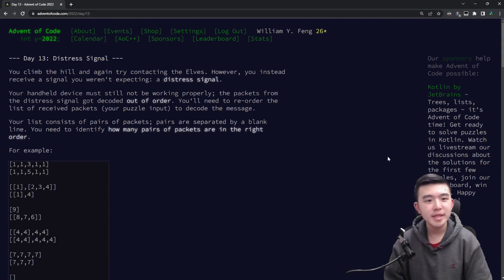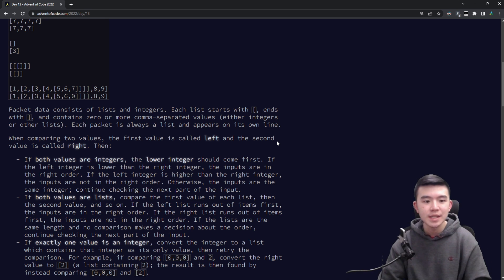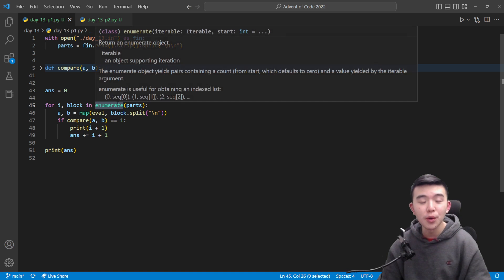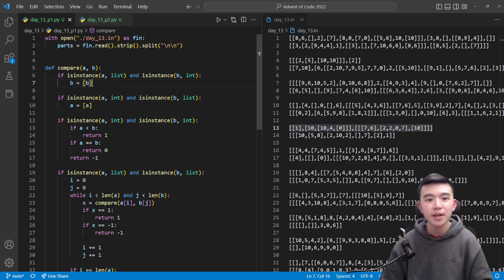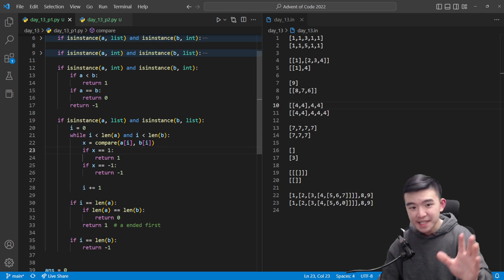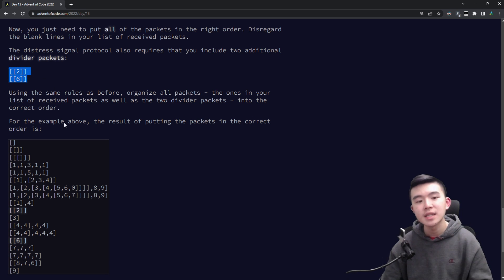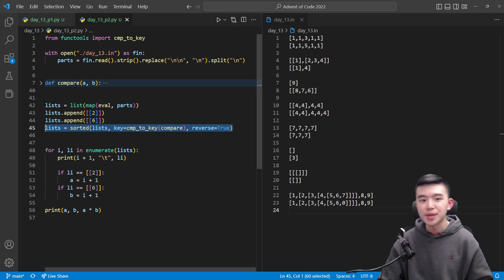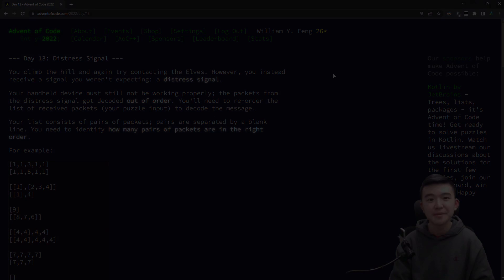Day 13/25: Distress Signal | Advent of Code 2022 Explanations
00:00 Intro
00:42 Timelapse
01:22 Part 1 problem statement
03:42 Part 1 solution
10:28 Part 2 problem statement
10:51 Part 2 solution
14:40 Outtro